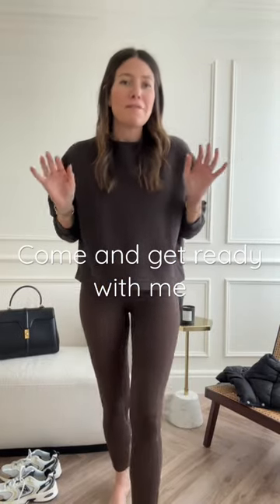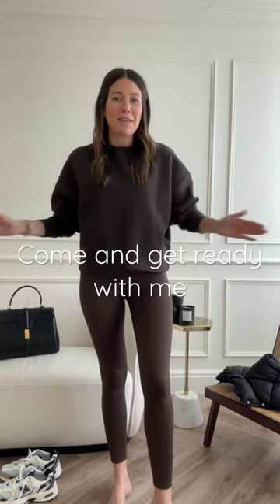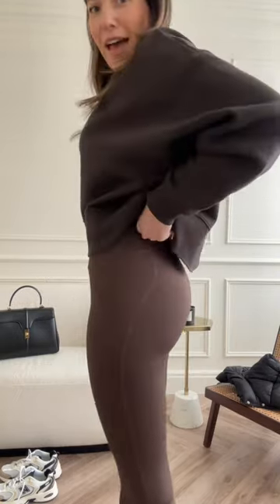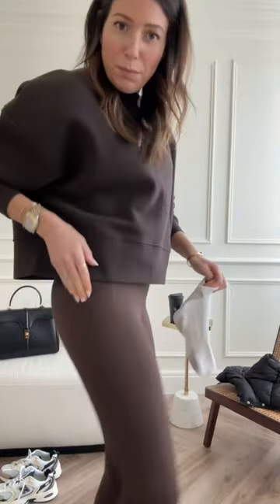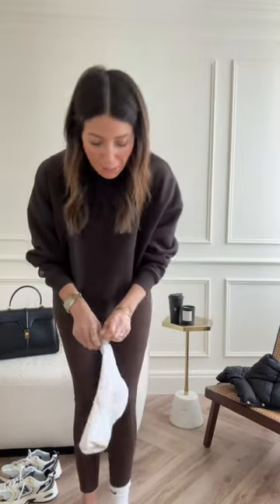Come and get ready with me 🤎 Wearing WAT The Brand coffee leggings and espresso jumper